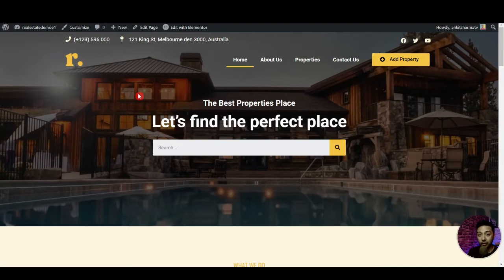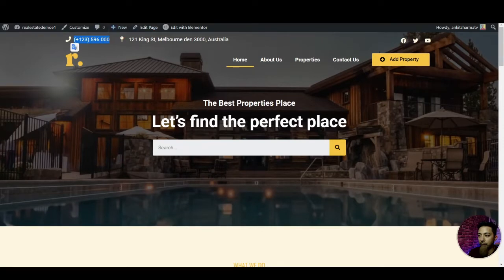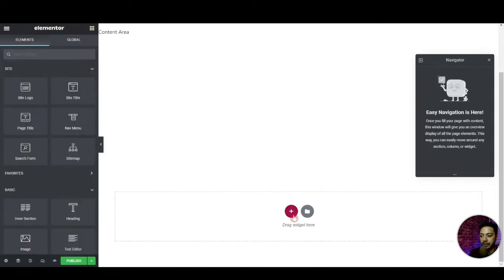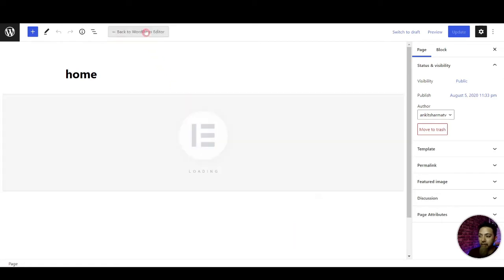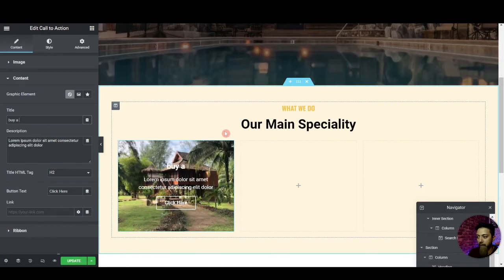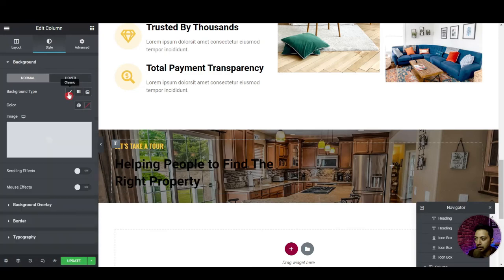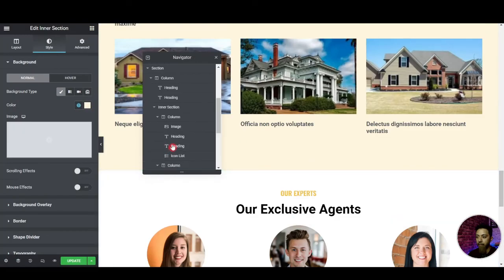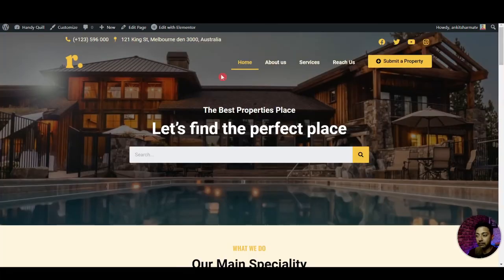How to create a Real Estate website using Elementor